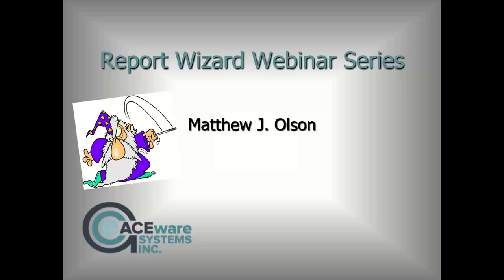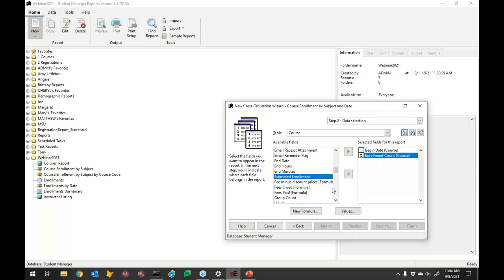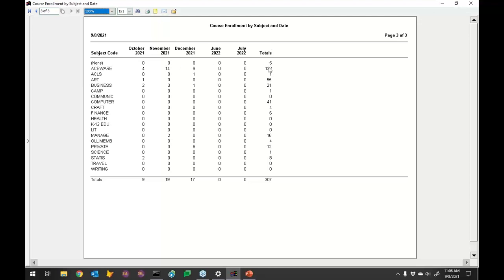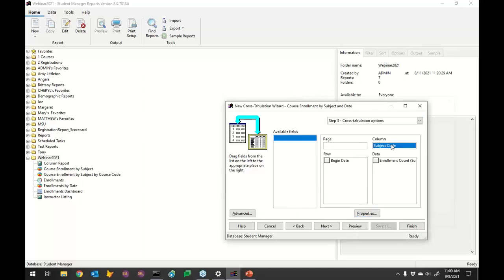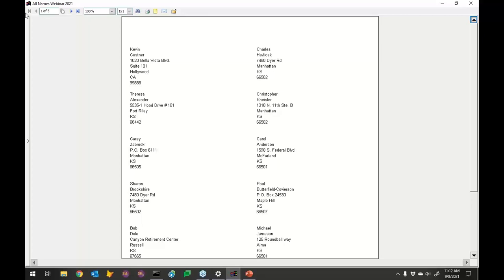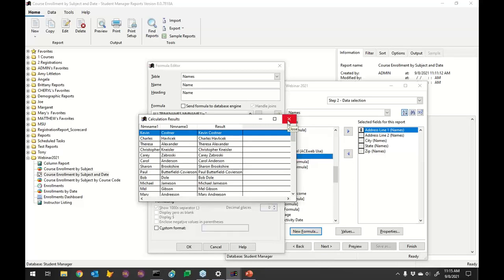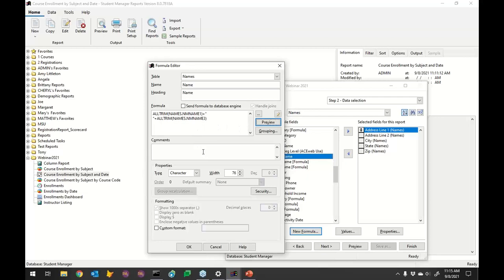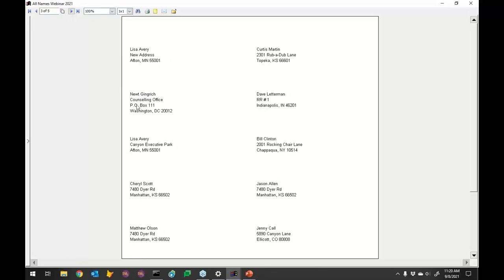Report Wizard Webinar Series - Part 3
More advanced features of the Report Wizard are covered including: cross-tab report (excel pivot table), mailing labels, and formulas